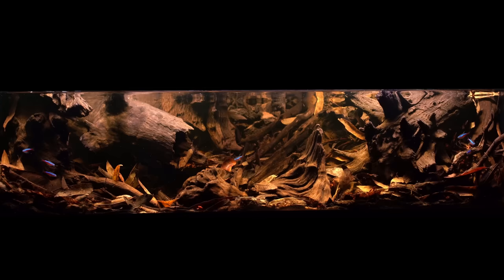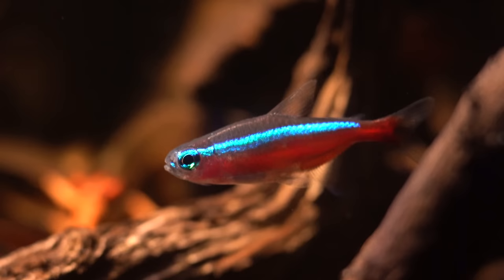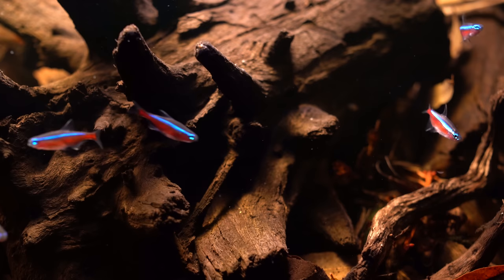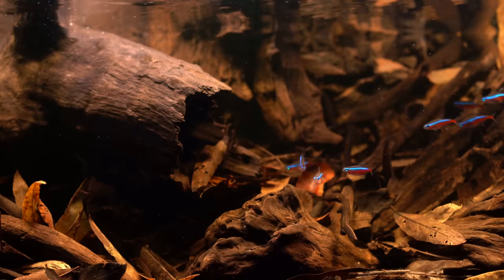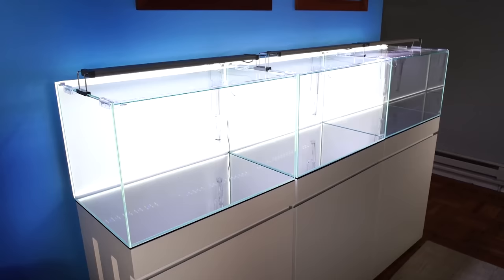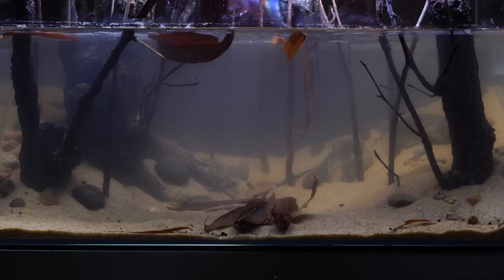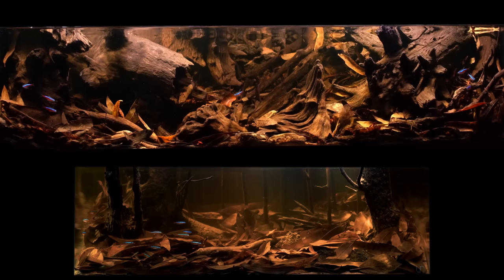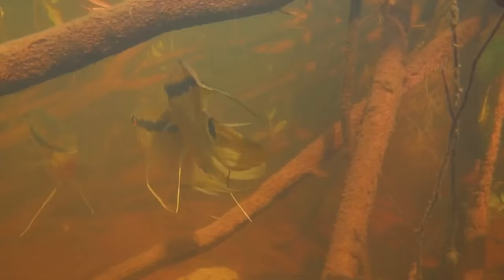How I Created the Top-Ranked Biotope in the World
Thanks to UNS for their continued support!!!

Project Piaba
For 25 years, Project Piaba has been at the forefront of research into the Rio Negro fishery and its impacts. They are a registered non-profit with decades of experience taking groups to this region of Brazil.

The trip includes:
- 2 weeks on a well-appointed live-aboard boat. Participants will share a room with one other person. - Rooms are air-conditioned and include comfortable bunks beds, linens, private in-room bathrooms with toilet and shower, electric outlets.
- Visits to biological hotspots in small boats; opportunities to view fish in their wild habitat when you snorkel.
- Visits and opportunities to meet with aquarium fishing communities.
- Participate in best handing practices training with fishing communities to better the health of exported fish.
- Collect, photograph and release newly legalized species for aquarium export.
- Participate in developing traceability techniques for individual fish through the supply chain.
- Visits to home aquarium fish export facilities.
- Delicious meals prepared by experienced cooks; mineral water, juices, and coffee/tea.
- All possible Covid-19 safety protocols will be adhered to, we are requiring trip participants to be vaccinated and tested prior to departure.

TO SIGN UP:
Reach out to Scott Dowd or Jackie Anderson for more information and to reserve your spot